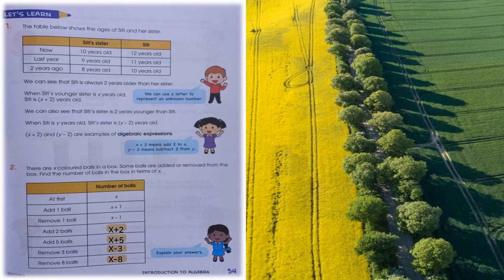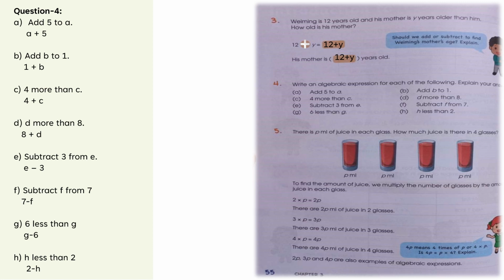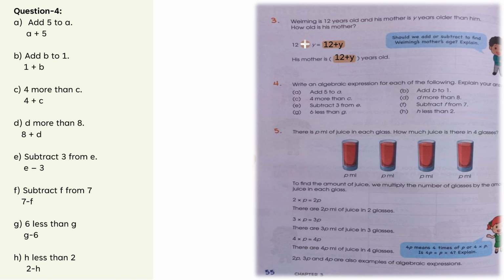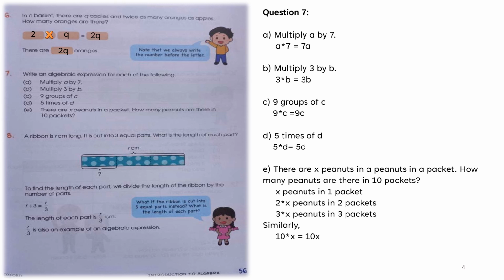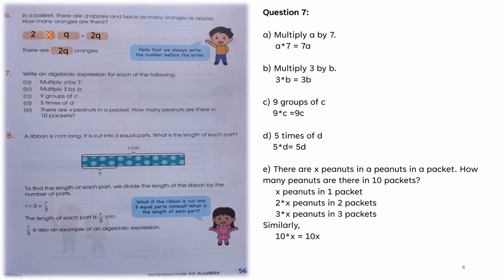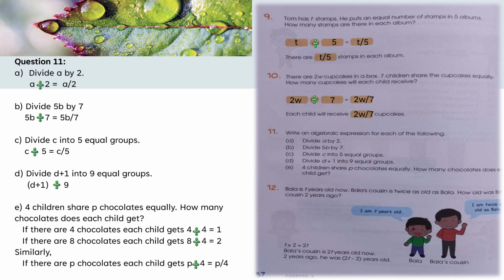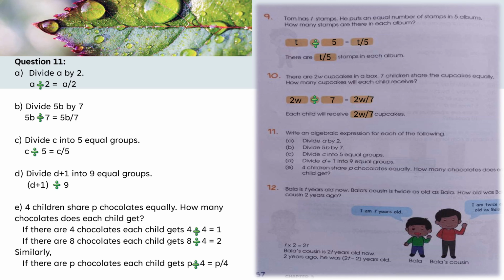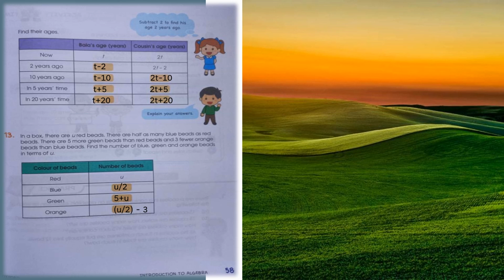Introduction to Algebra - Chapter # 03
Lesson-1 (Concept Understanding)